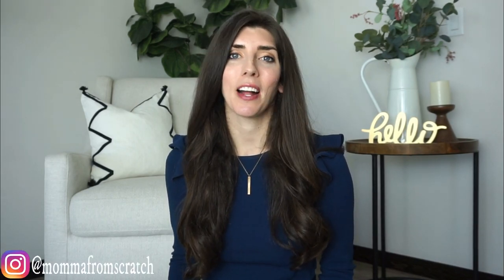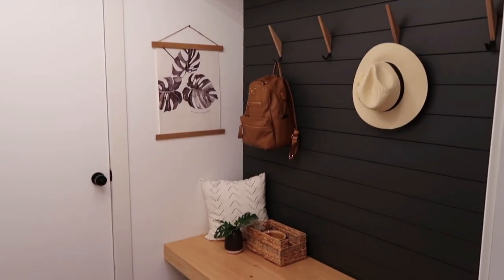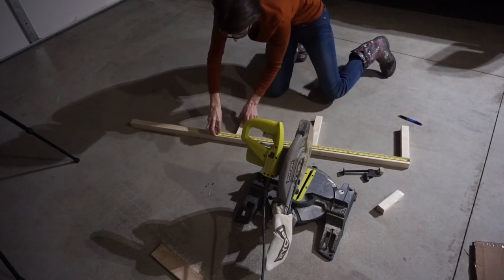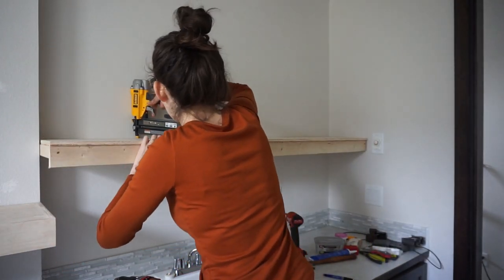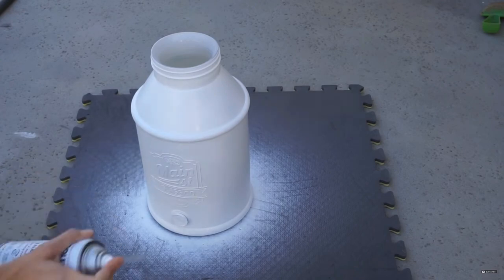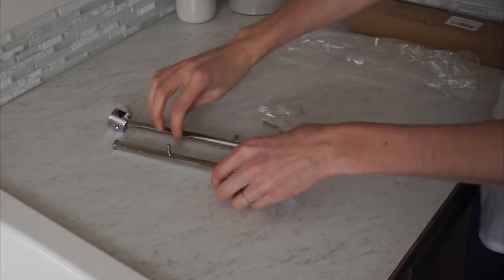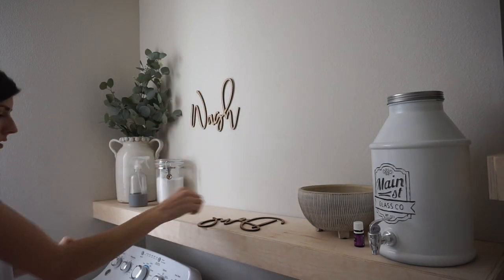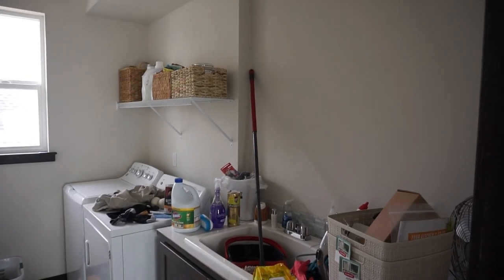Laundry Room Makeover 2020 | DIY Room Makeover under $150 | Modern Farmhouse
I'm excited to share my Laundry Room Makeover today and how I transformed the room for under $150. Hope it gives you lots of ideas on how you can make your home functional and pretty! Try Arteza now use MommaFromScratch1 for 10%off your order!

All the Items I used and shared in the video!
I used Maple Plywood for the Floating Shelves

Wood Letter
decorative bowl
ceramic bowl
Soap Dispenser
Wall Drying Rack
Jute baskets from walmart
candle sticks
Broom Holder
Silver vase
nail gum